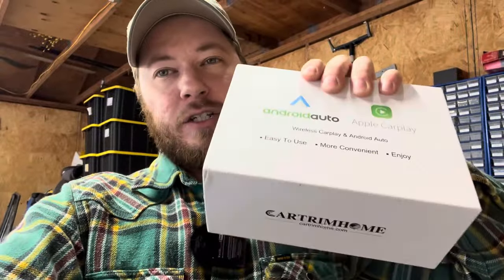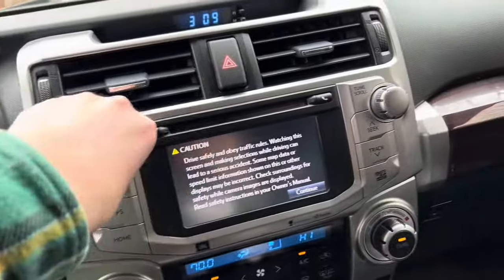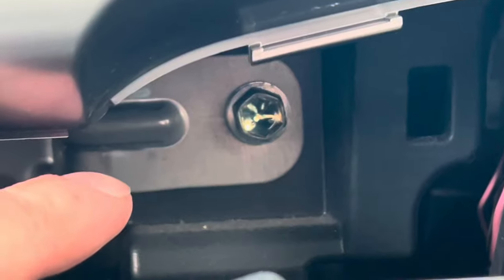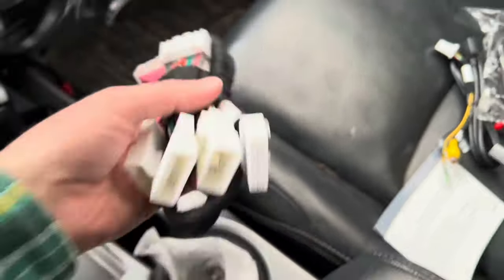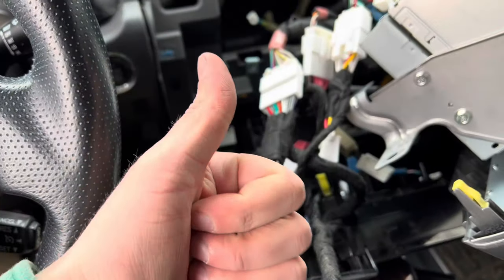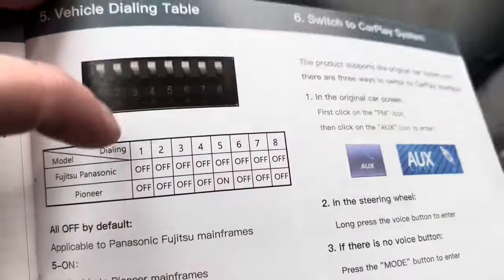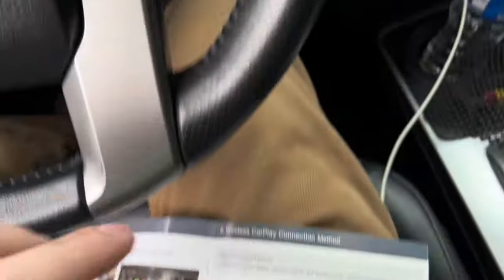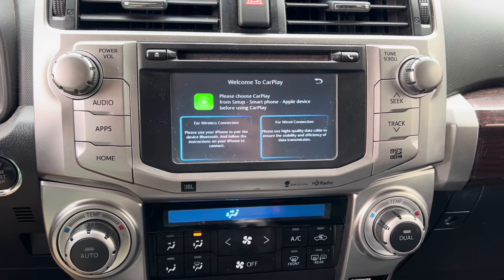Add Apple CarPlay To Your OEM Factory Toyota 4Runner Radio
Add CarPlay to your Toyota 4Runner, Tacoma, or any Etune 2.0 OEM Radio with this unit